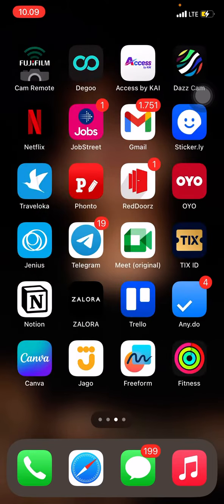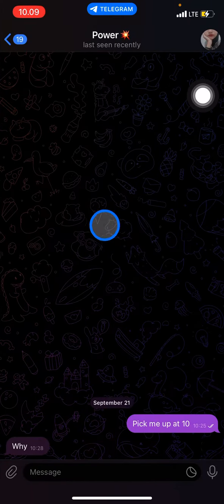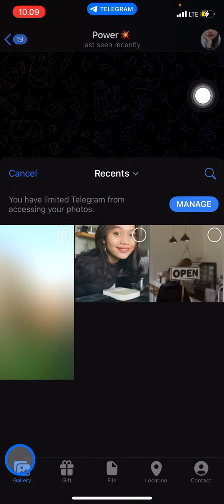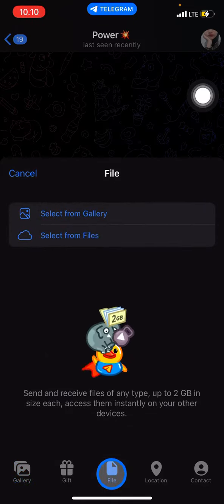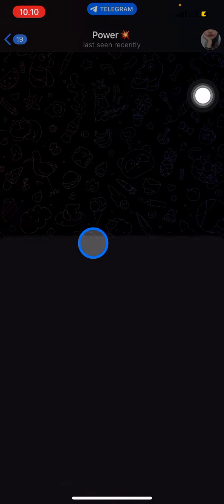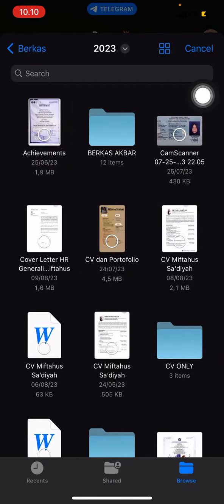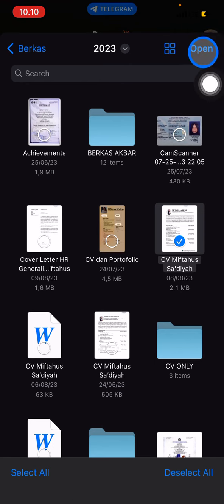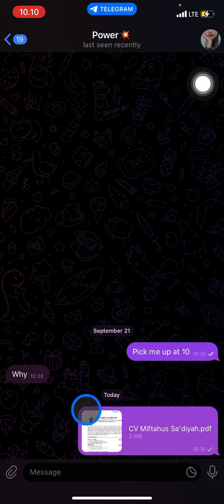Telegram's Important Features! How to Share The Documents on Telegram by iPhone or iOS?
Not only photos but also documents! You can share any documents on telegram and let your friends access the documents you sent. Watch this video to send your documents on Telegram